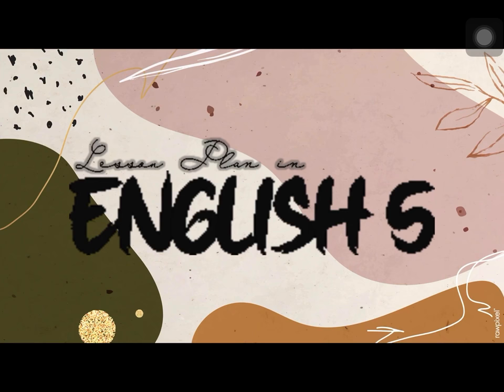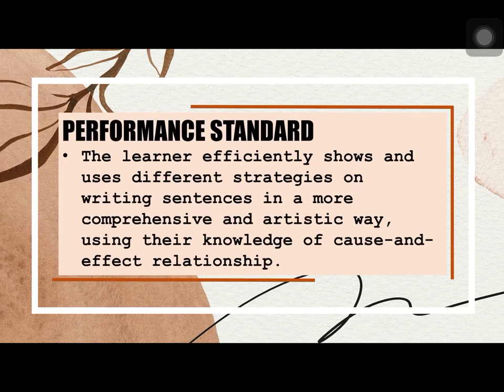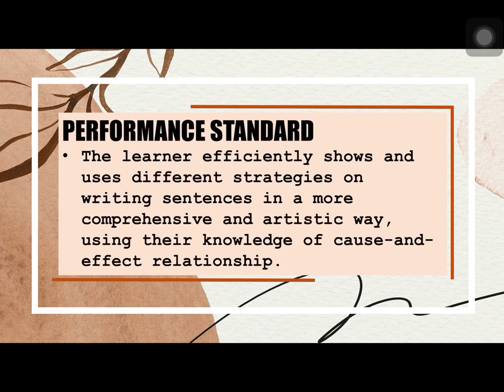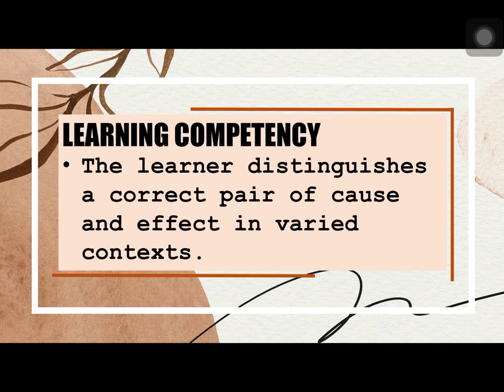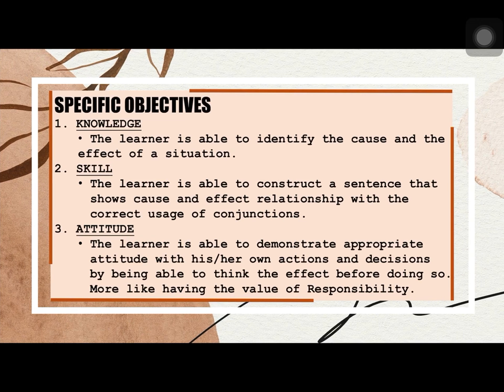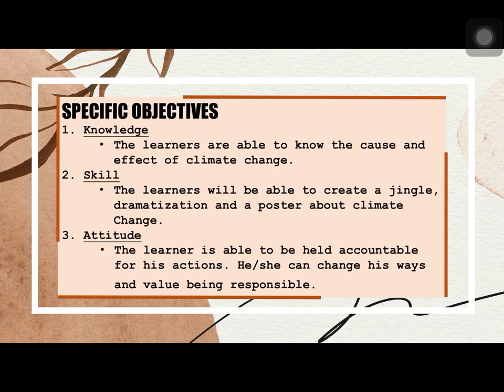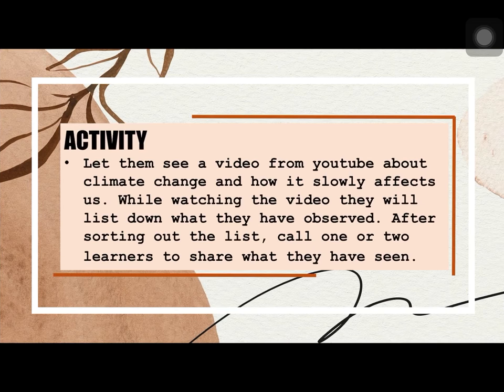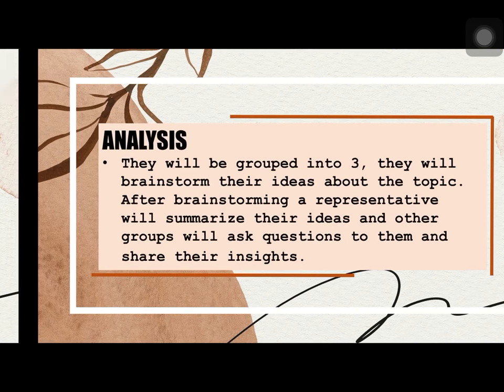Example of Theme-based Integration